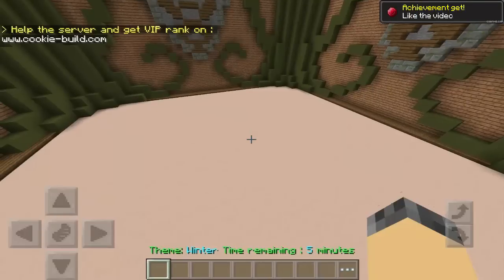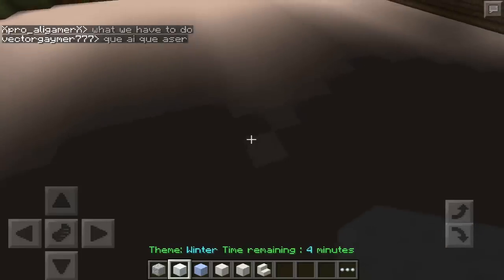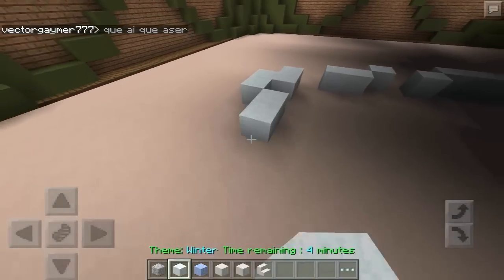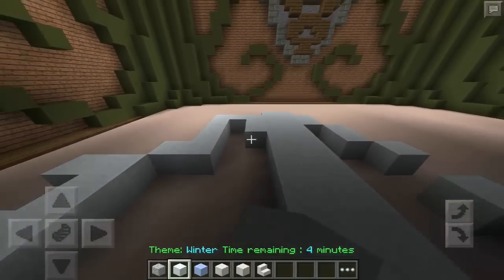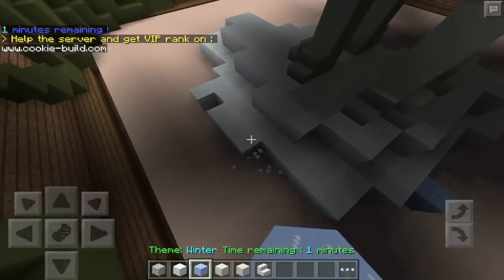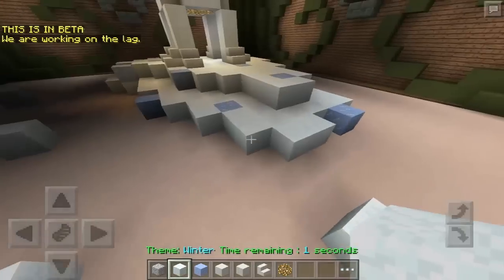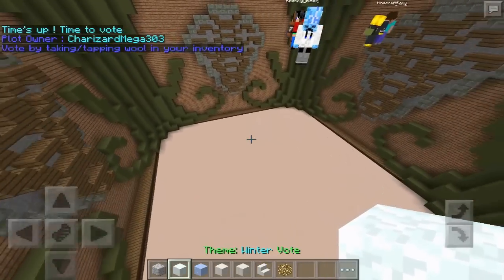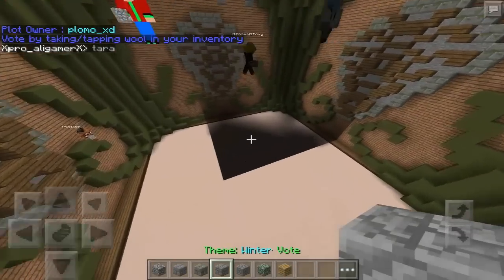[0.12.1] Build Battles #2 - BROKEN!? - Minecraft Pocket Edition!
Today I build some builds with the theme "Winter" and I do a horrible job at it!

PEACE! ✌️